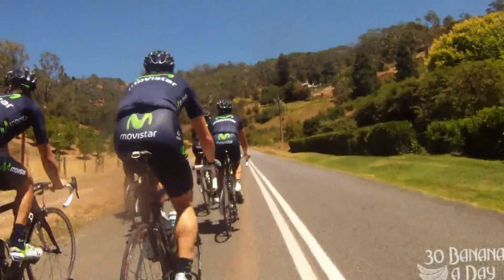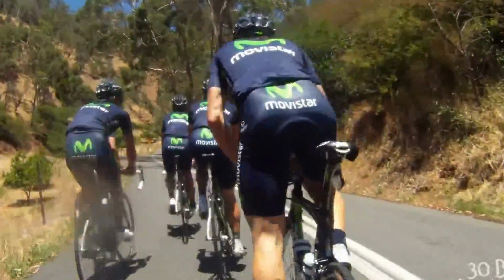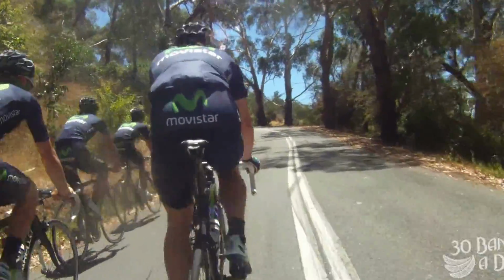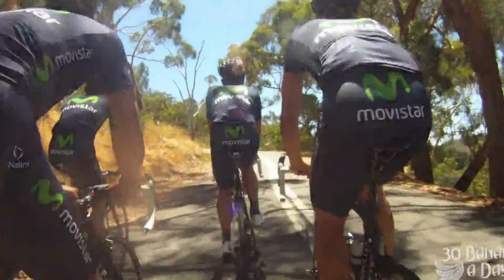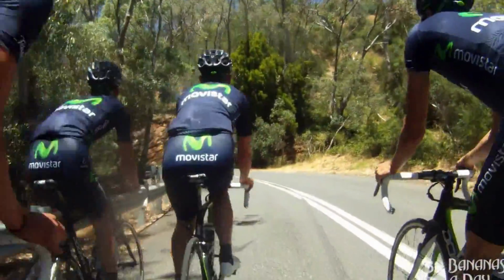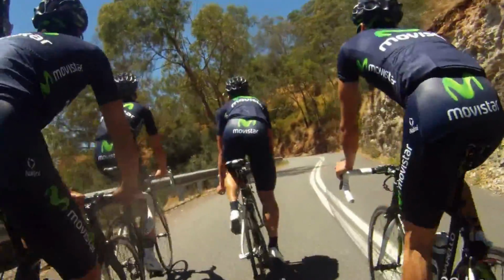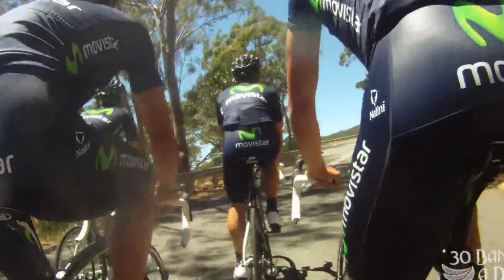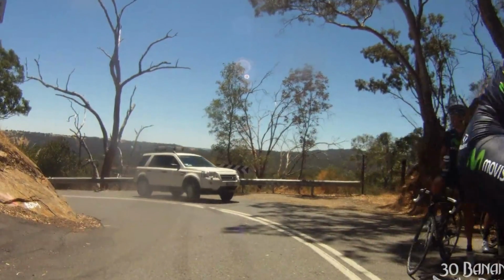Durianrider goes climbing with the pros up Corkscrew Road South Australia. GO PRO HD.